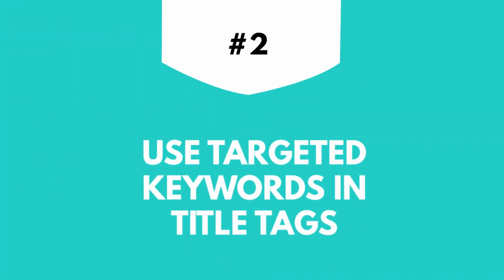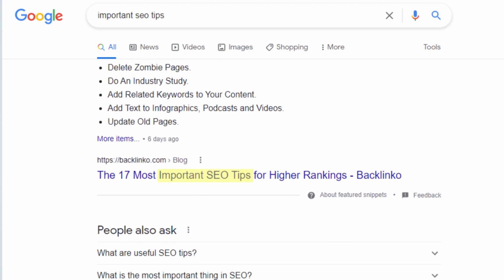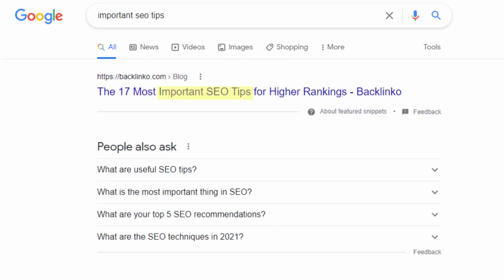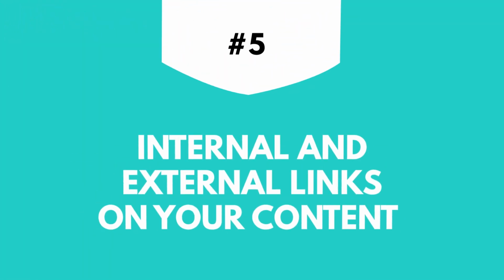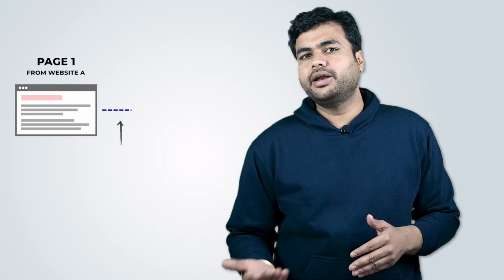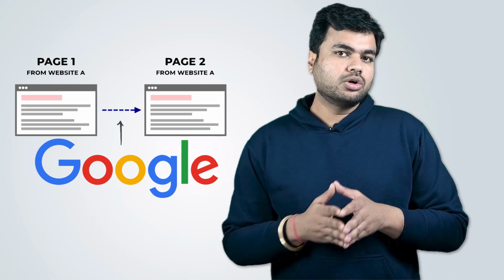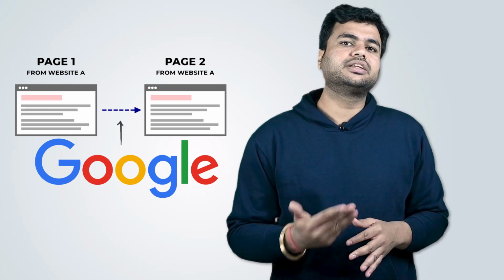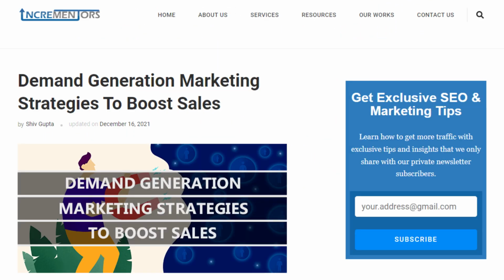5 Basic On-Page SEO Elements to Improve Google Rankings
When it comes to which search optimizations Google actually considers ranking factors, you’ll hear answers of anywhere from three main factors to hundreds or even thousands of them.

Today we are going to talk about 5 such on-page SEO elements to look out for to get the google rankings.

Work on these elements and get rankings.

0:41 -  Enhance your content
1:10 -  Use targeted keywords in Title tags
1:59 - Page URLs
2:54 - Image Alt Text
4:12 - internal and external links on your content